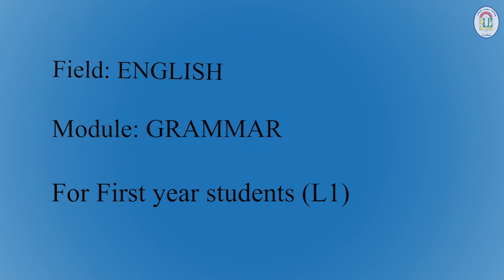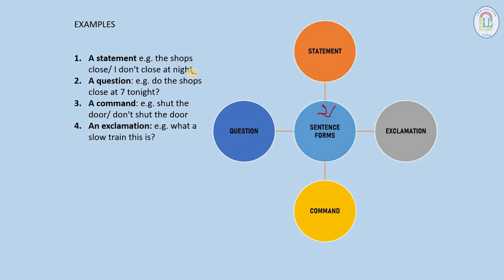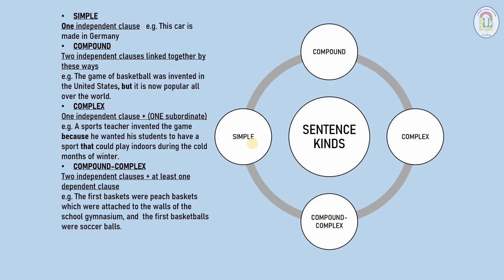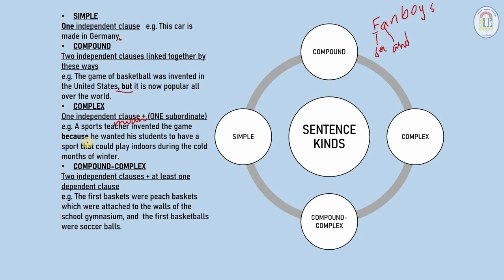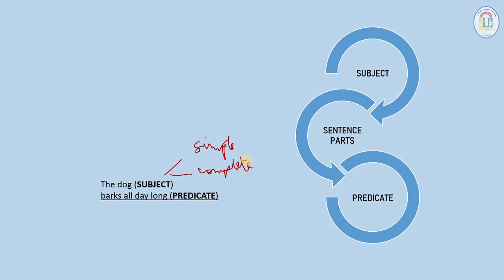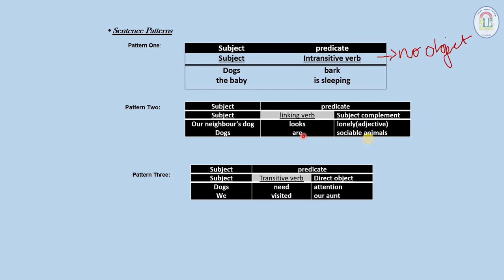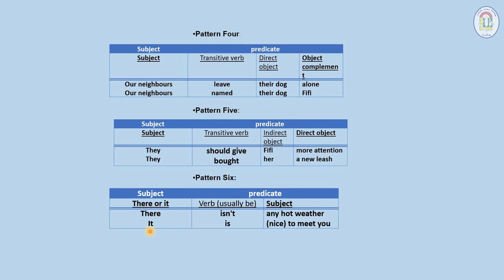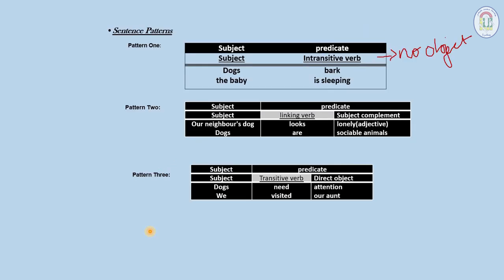Lesson 12: SENTENCE . For first year students (L1)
English Grammar. For first year students (L1)
Lesson 12: SENTENCE
Dr SAIHI Hanane